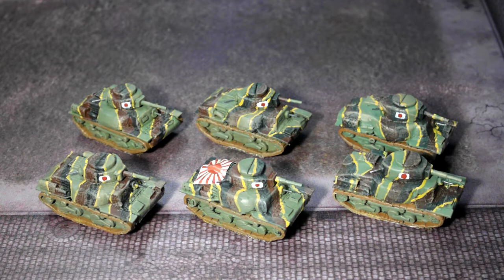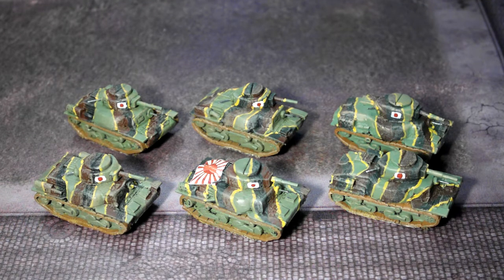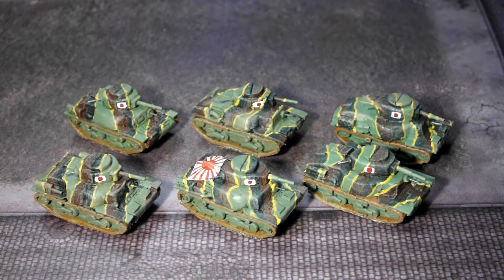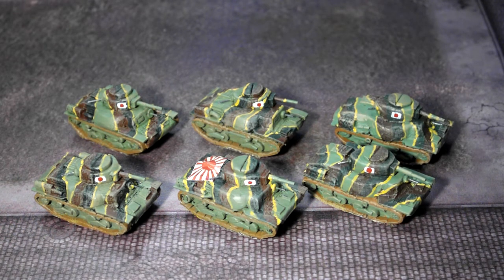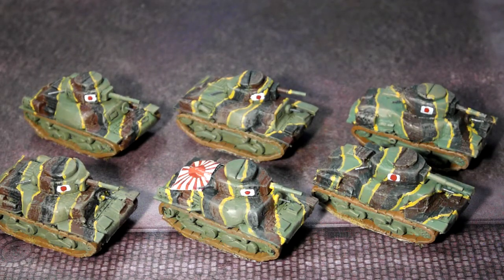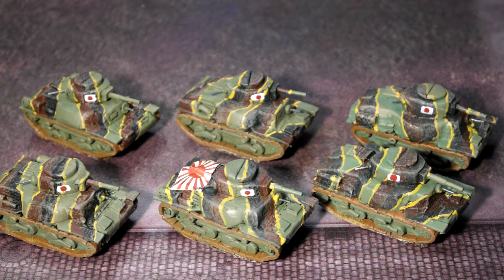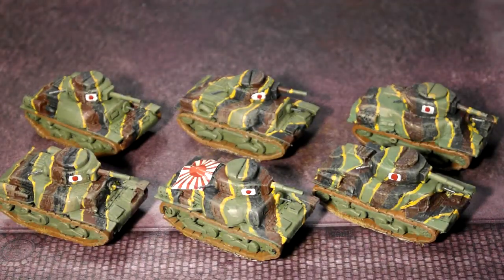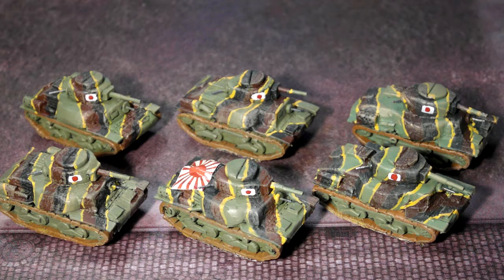Japanese Type 95 Ha Go Light Tank Bolt Action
our Japanese imperial army tanks, the Type 95 was the standard Japanese tank due to numbers and gets a bad reputation.  In face for its time it was quite good, considering Britain fielded the Vickers!